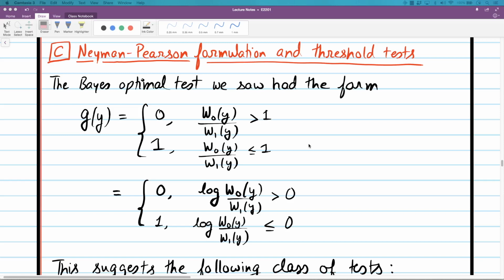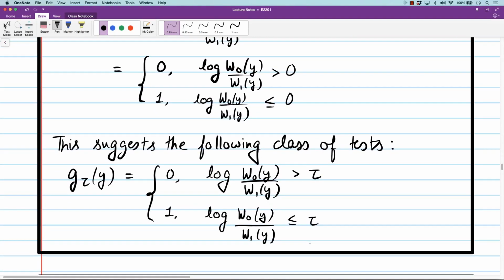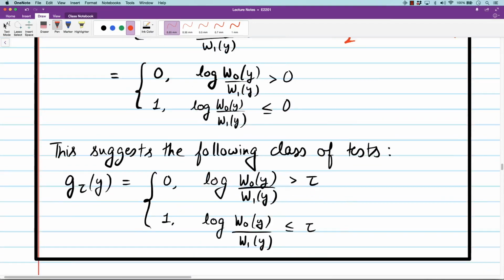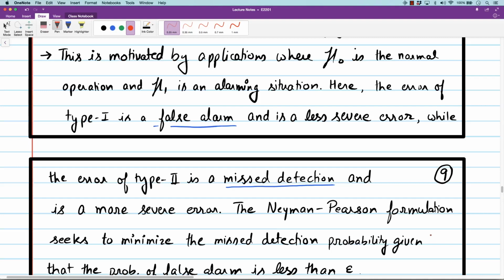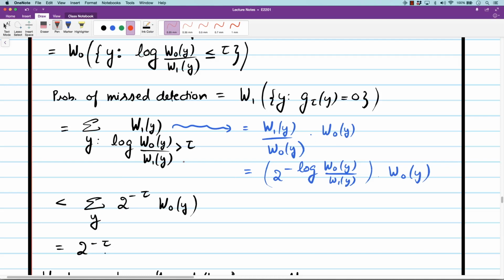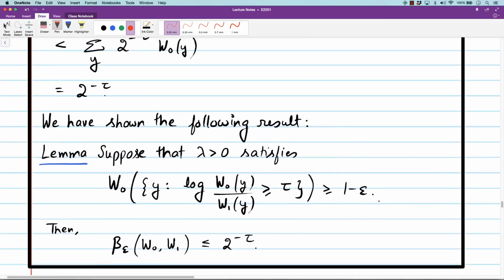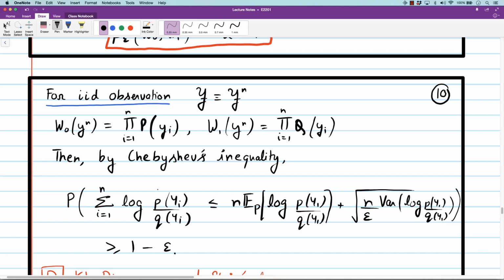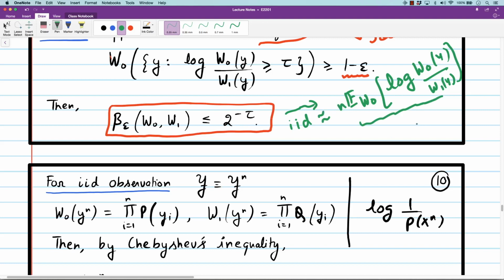18 - The log-likelihood ratio test